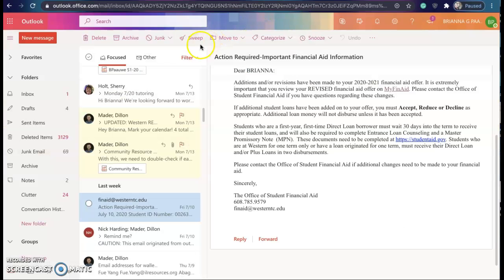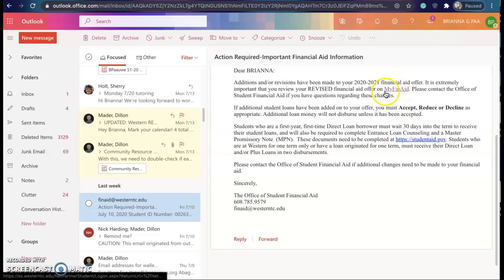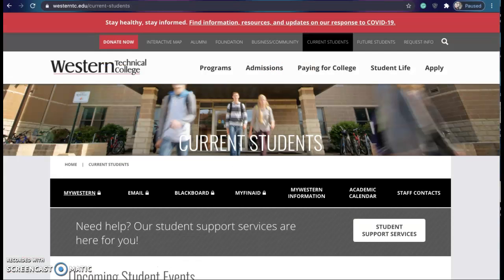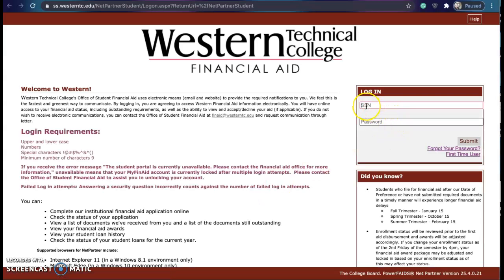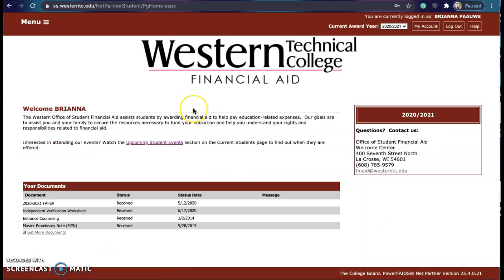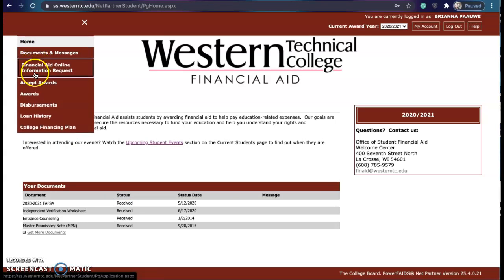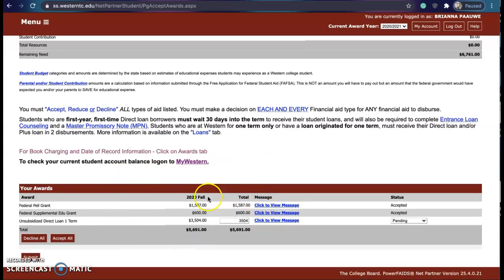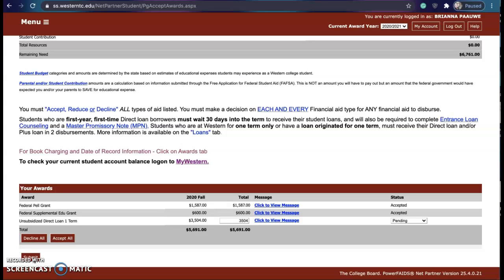How to Accept Financial Aid Rewards WTC